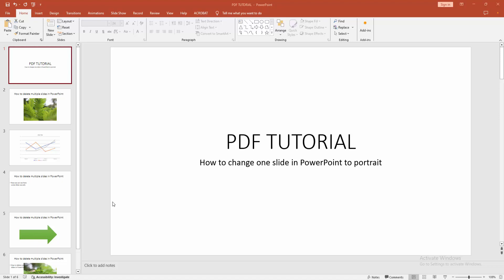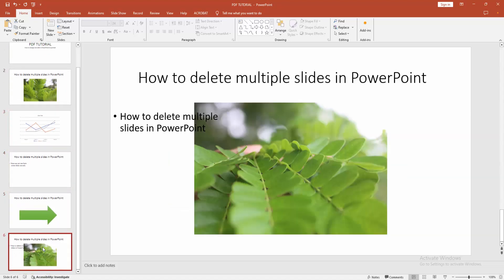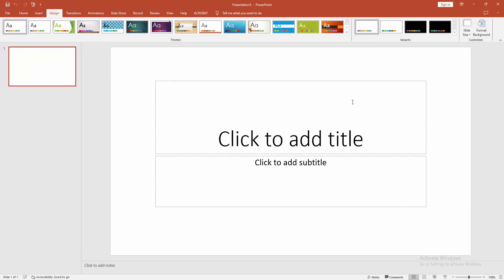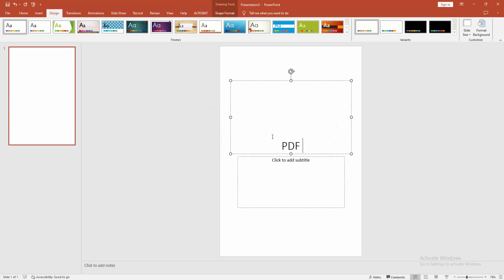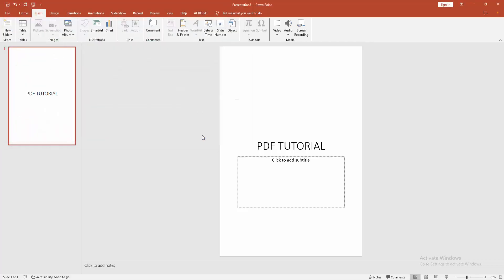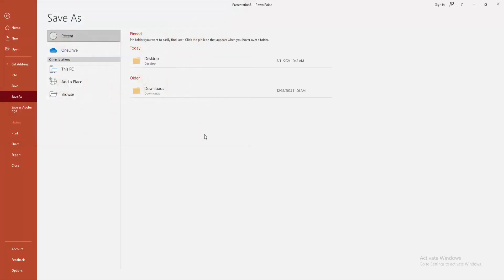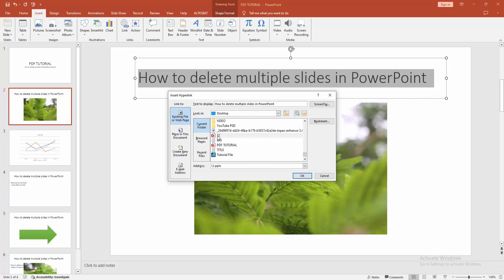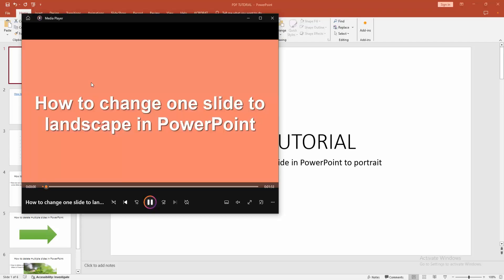How to change one slide in PowerPoint to portrait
Assalamu Walaikum,
In this video I will show you, How to change one slide in PowerPoint to portrait.  Let's get started.